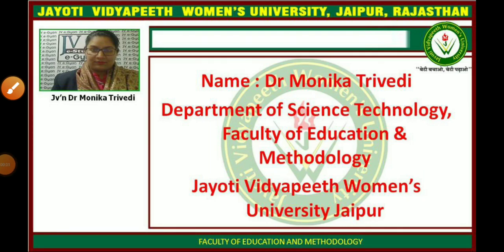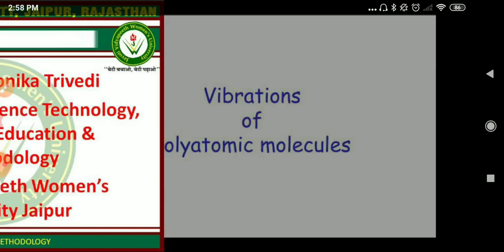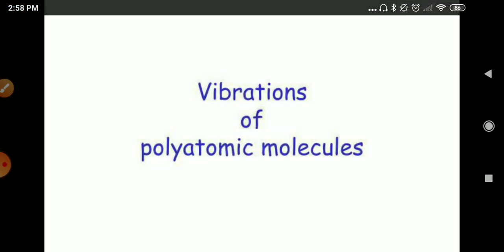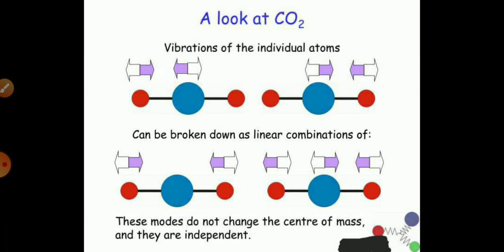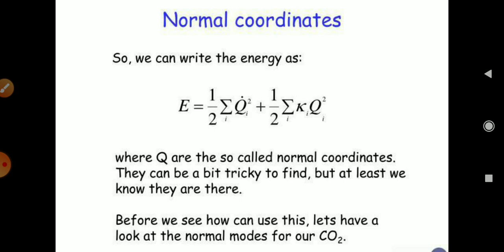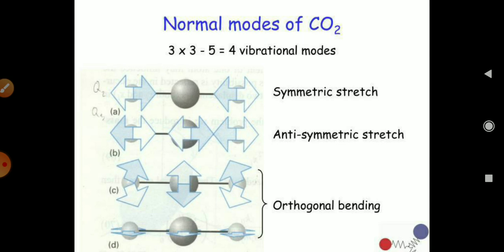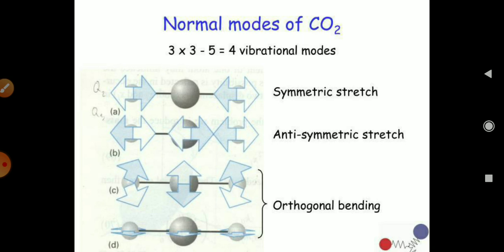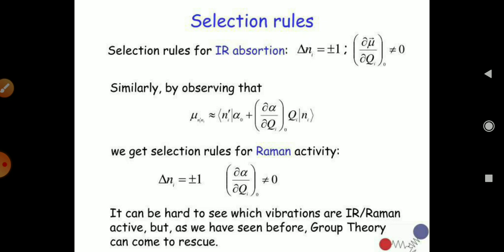JVWU vibration of polyatomic molecules, M.Sc Chemistry 1 year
vibration of polyatomic molecules